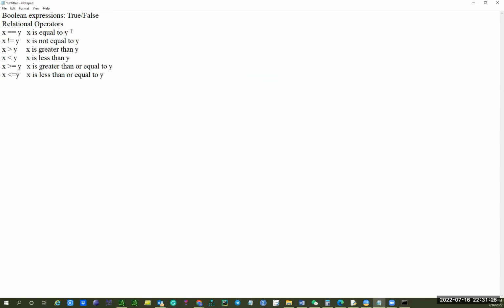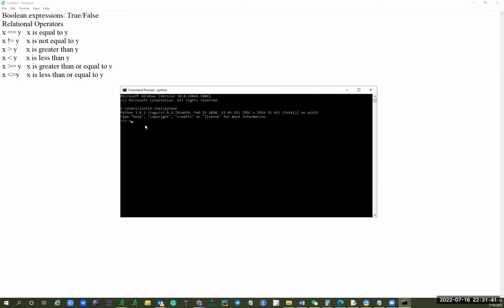Boolean Expressions | Relational Operators | Python | Data Analytics